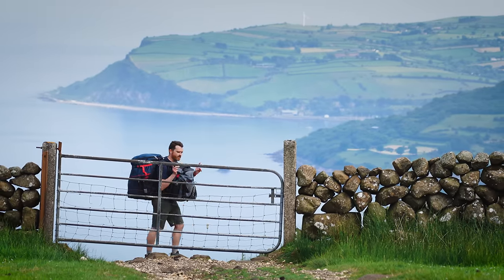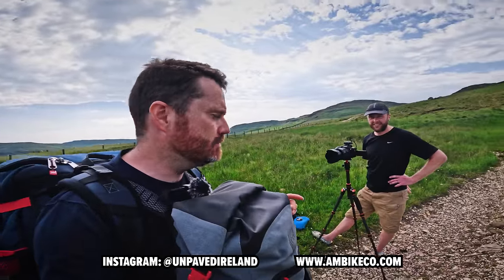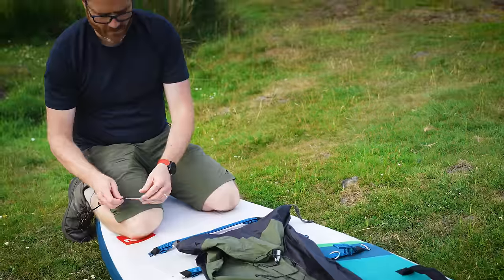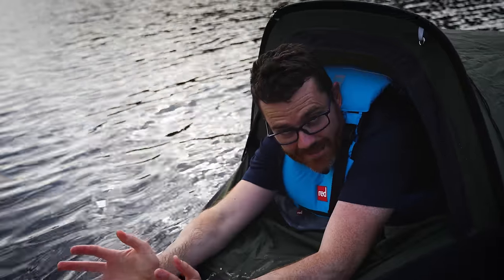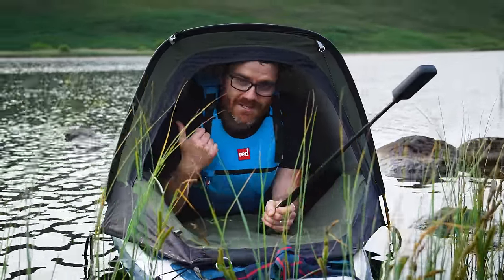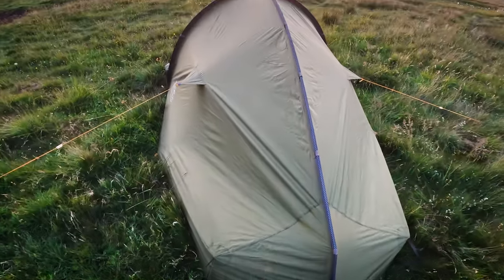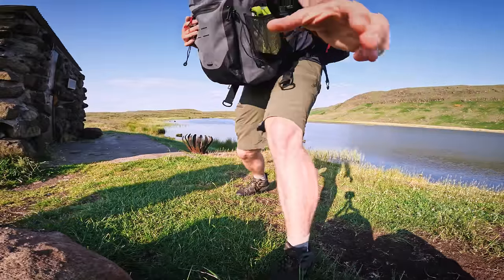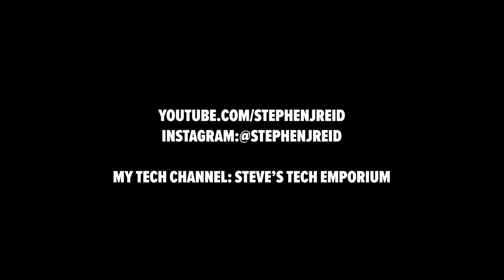Paddleboard Camping is a TERRIBLE IDEA!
Off on a wild camping trip to find a hidden lake in the hills of Northern Ireland and go for a paddle on my Red Paddle Co Compact paddle board.

Red designed their compact boards to be lighter, fold up smaller and be easier to carry with their backpack. So I decided to put it to the test!

KIT USED:
Red Paddle Co 11'0" Compact MSL Pact Inflatable Paddle Board
Red Pro Change Robe Evo
Red Waterproof Backpack - 30L

Rab neutrino 400 Sleeping bag
Grayl Filter Bottle
Jetboil Stash